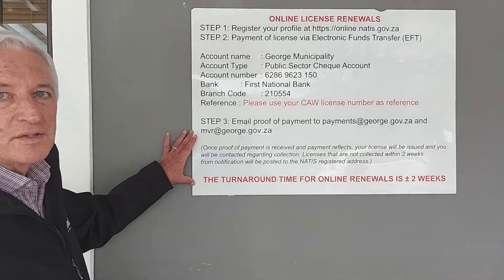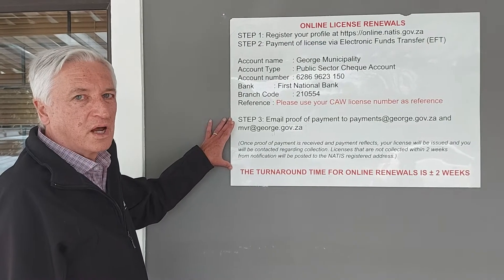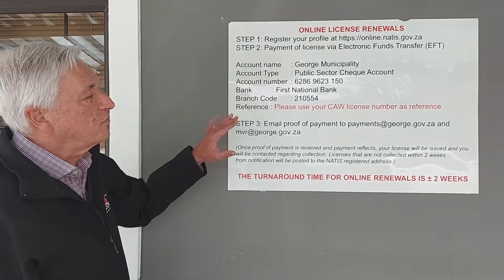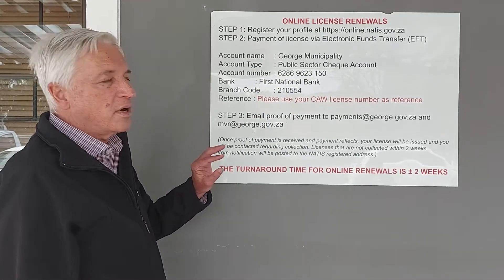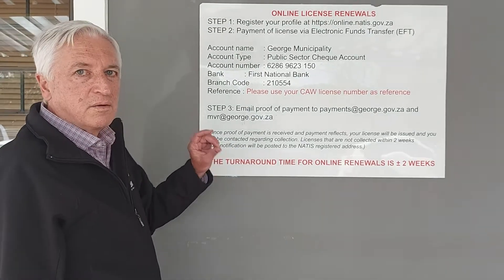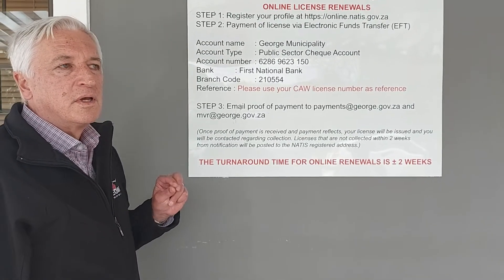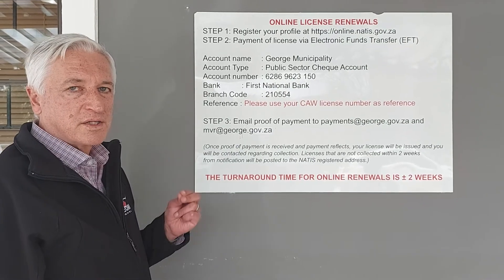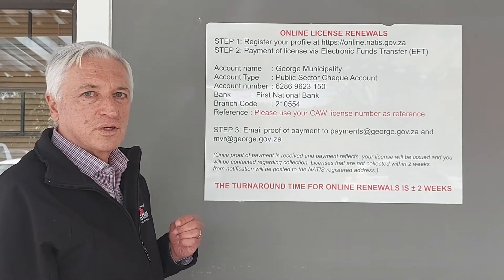Explaining the online Motor Vehicle Renewal Process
ONLINE ELECTRONIC PAYMENT OF VEHICLE LICENCE RENEWALS
Two important steps to ensure the Online Process runs smoothly:
A. You MUST use your vehicle license number as a reference when making the payment for example: CAW / Private number WP
B. The second important step is that when you send your emailed Proof of Payment – PLEASE do so to and AND please use your CAW / Private number WP as the SUBJECT line of your EMAIL (Do not use the abbreviation POP for Proof of Payment in the subject line as it triggers a SPAM warning which deflects your email and is then not received).
Temporary George Municipal Online Vehicle Renewal process:
1. or download the RTMC mobile application for Android from Google PlayStore.
2. Choose between registering as an individual or business.
The following information will be required:
3. A one-time pin will be sent to your email or mobile phone number, which you must enter online.
4. Go to the ‘View motor vehicle renewals’ section and verify the information of the vehicle for which you are renewing the licence.
5. Access and/or download your electronic motor vehicle license RENEWAL NOTICE (also known as a MVL2 notice).
6. If your licence disk is valid but near expiry or if it has expired but is still in the 21-day grace period after expiry, the amount for the renewal of your vehicle will be on the notice.
7. If your license has already expired beyond the grace period, it will not indicate an amount on the system and clients must please phone the George Motor Vehicle Licensing office at 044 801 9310 to confirm the amount due.
8. Pay the amount due into the George Municipality, FNB Public Sector Cheque Account, Number 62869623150 (Branch Code 210554). Use the relevant vehicle license number as a reference such as CAW / Private number WP.
9. Email the proof of payment to and Please use your CAW / Private number WP as the SUBJECT line of your EMAIL (Using POP for Proof of Payment triggers a SPAM warning and your email is deflected and not received).
10. Once payment reflects on the municipality’s bank statement, the vehicle license will be processed, and you will be contacted to arrange collection. Please do not collect unless pre-arranged and notified via telephone – you won’t have to queue in the transaction lines when you collect.

If you want the licence posted to you, please give the person who phones you the address to which you require it posted. Licences that have not been collected within two weeks from the notification phone call, will be posted to the address listed on the NaTIS system – onus is on the vehicle owner to ensure the correct address is logged on the national system.

The turnaround time for online license renewals is about two weeks.